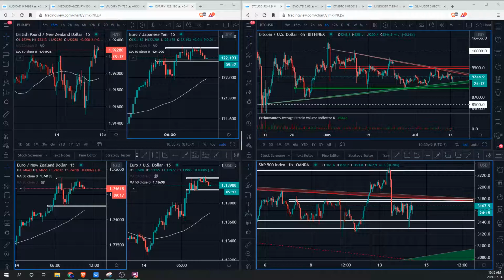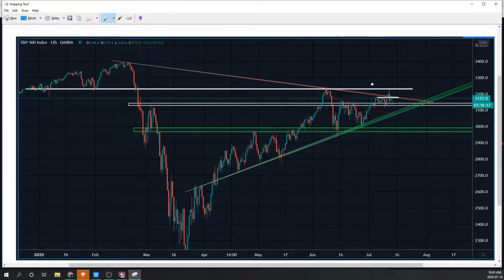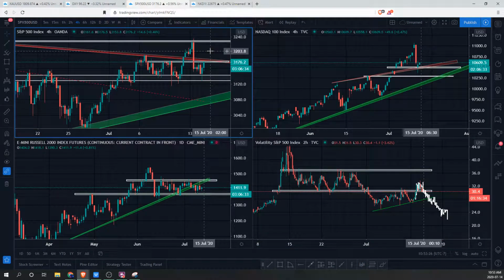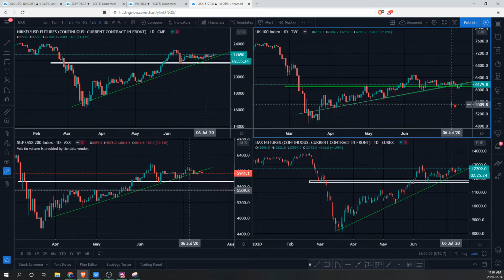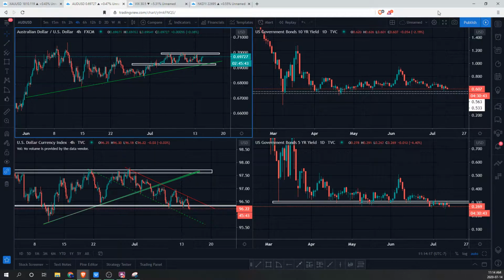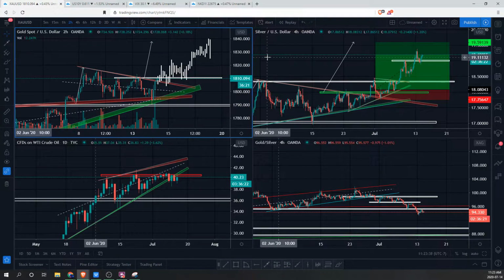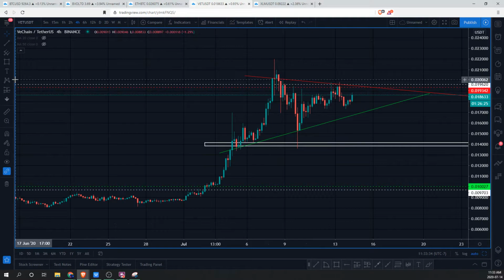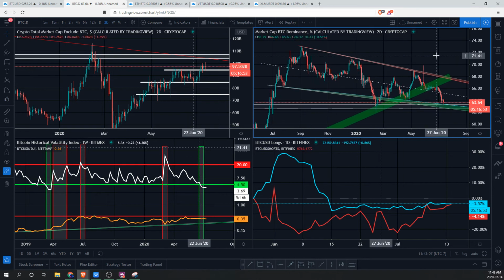The Bulls are Not Giving Up Yet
00:30 SPX
05:15 TikTok Q&A
05:44 NASDAQ
07:42 When the SPX will look bullish
15:36 VIX
18:15 TikTok Q&A
28:41 Global Equity Markets
30:15 TikTok Q&A
36:18 US Dollar Currency Index
39:14 Metals Market (Gold/Silver Ratio)
40:22 Silver
42:55 Gold
48:20 TikTok Q&A
51:33 WTI Crude Oil

53:20 VET/USDT
1:00:25 Bitcoin
1:02:48 SPX & BTC Positive Correlation
1:04:50 Bitcoin Volatility
1:05:43 Altcoin Market Cap
1:06:18 BTC Dominance Chart

Reliable Crypto Exchanges/products that we use:
1. Binance (worlds BEST exchange)
2. Binance.US (same platform, but US only)
3. Binance Futures (leverage derivative market)
4. Coinbase (exchanging fiat [cash] for crypto)
6. Bybit (short/long derivative market with leverage)
8. Ledger (Safe storage of your investment)